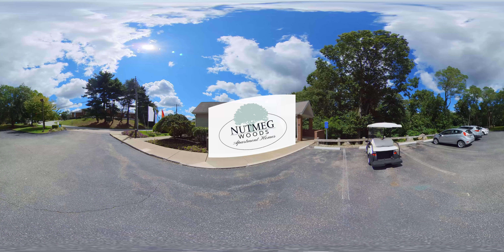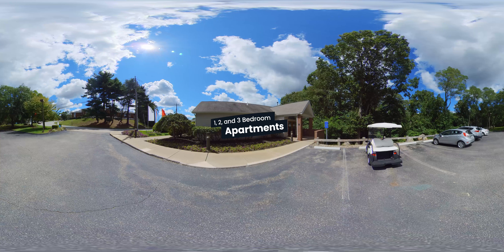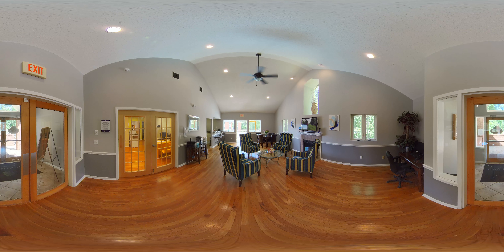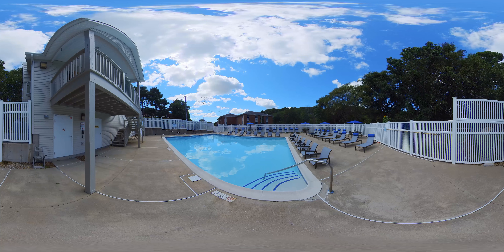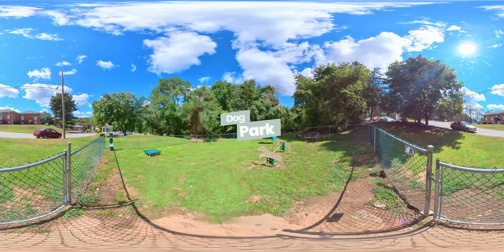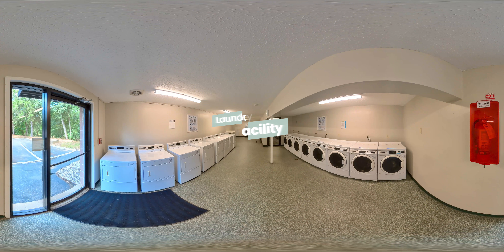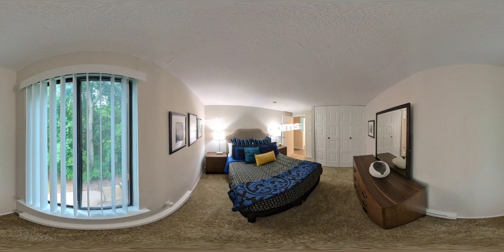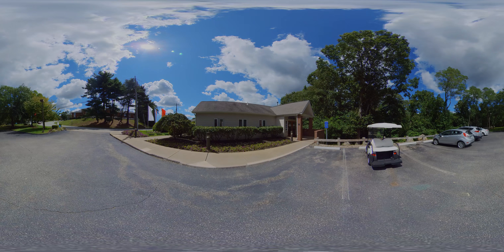Nutmeg Woods - Full Tour